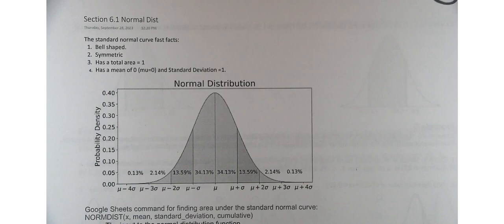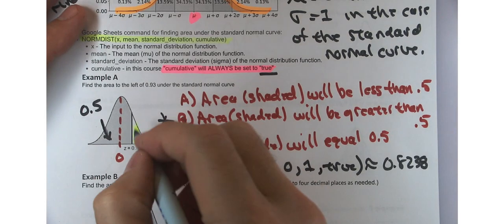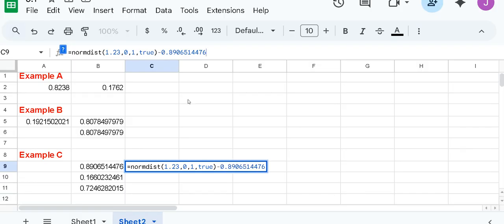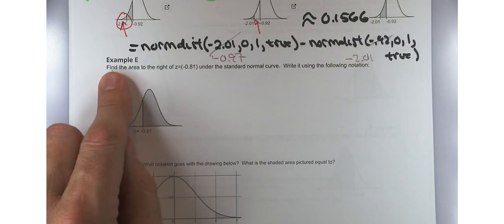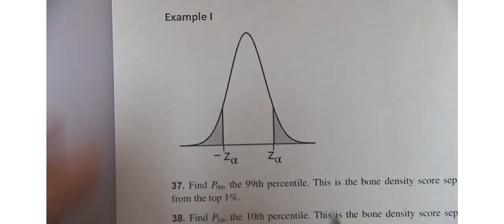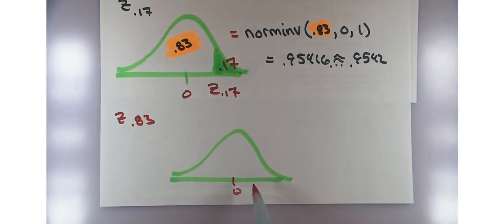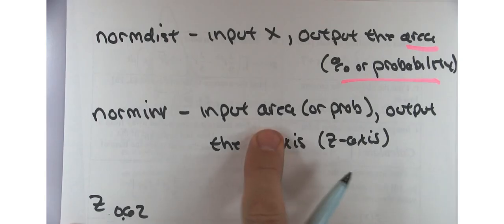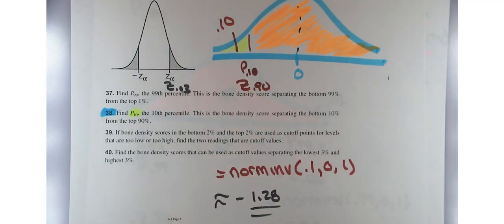Section 6.1 Normal Distributions (Fall 2025)